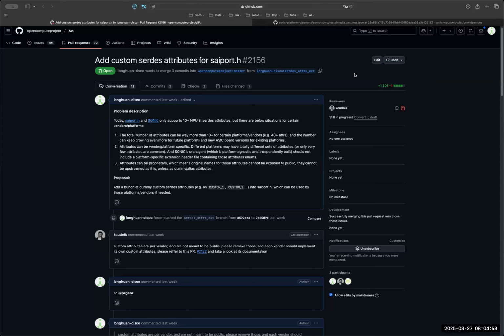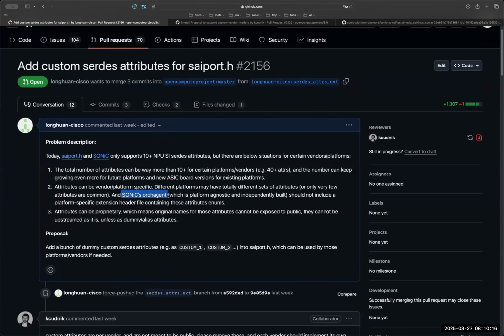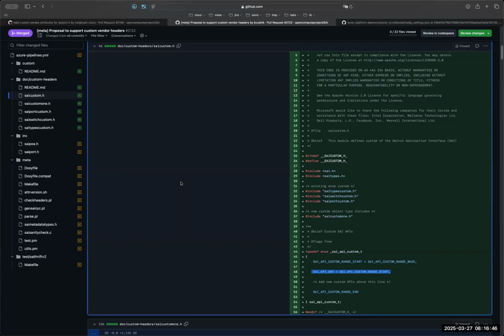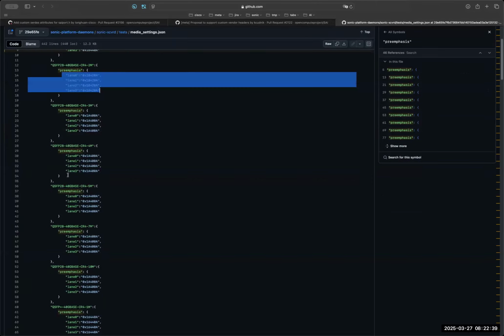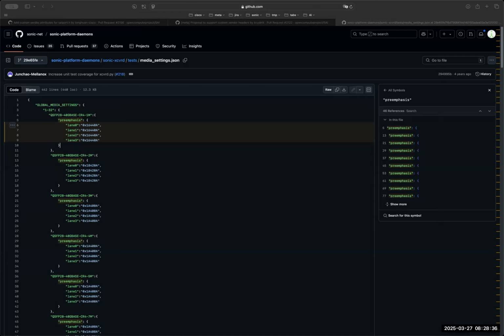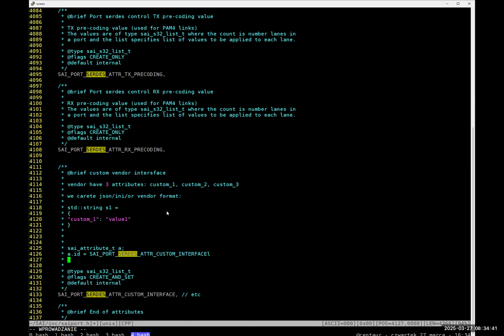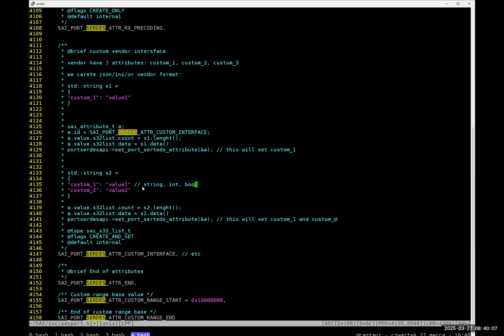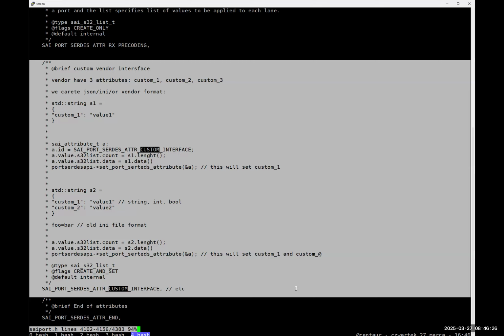OCP Networking - Switch Abstraction Interface Sub-Project call (Mar 27, 2025)